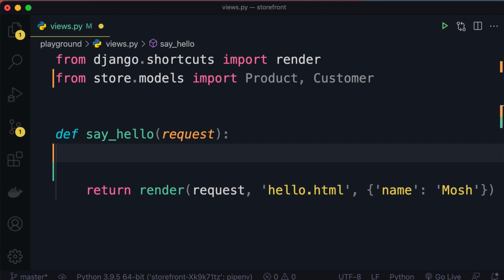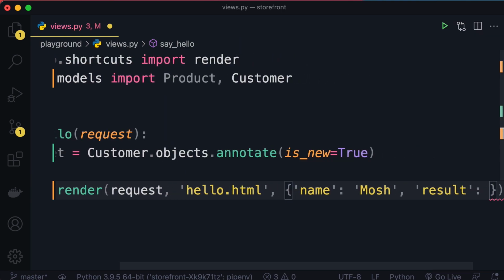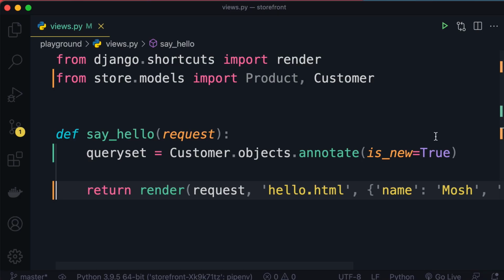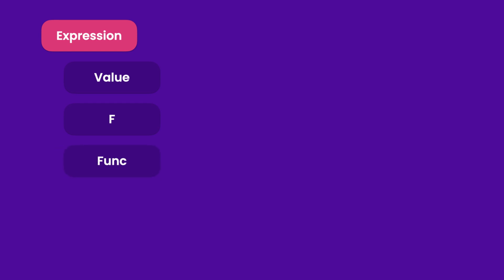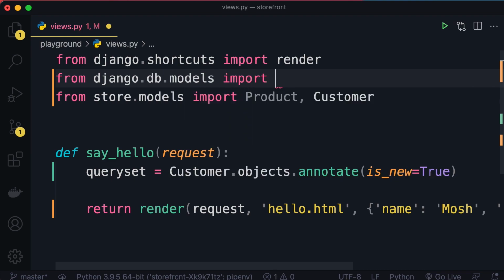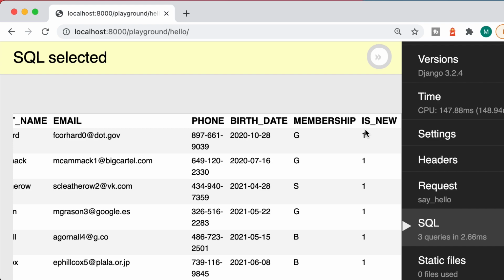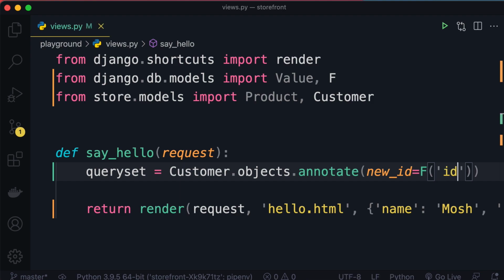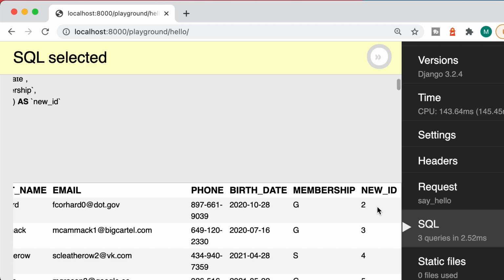5_15 Annotating Objects